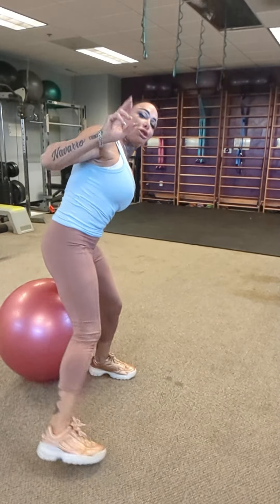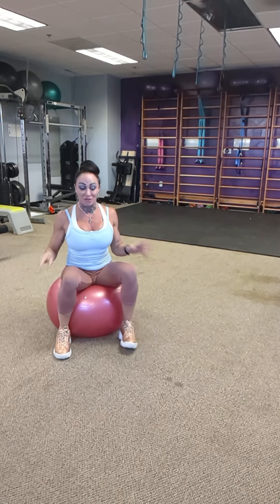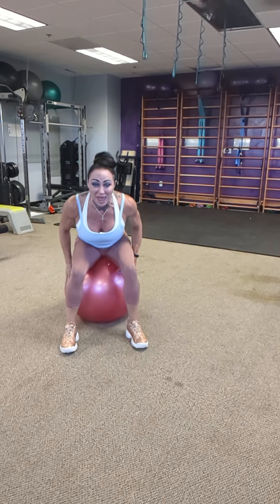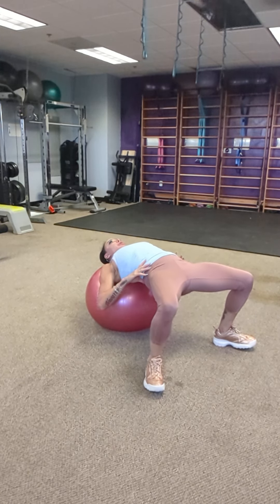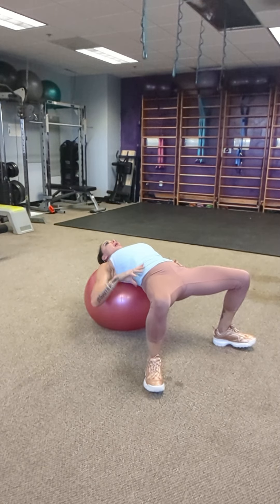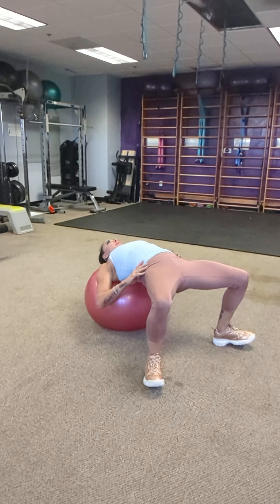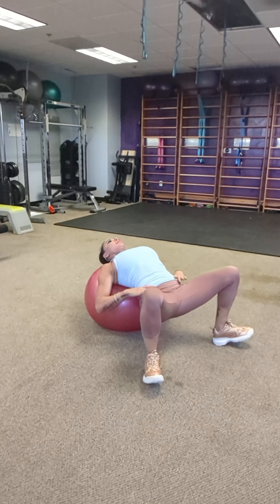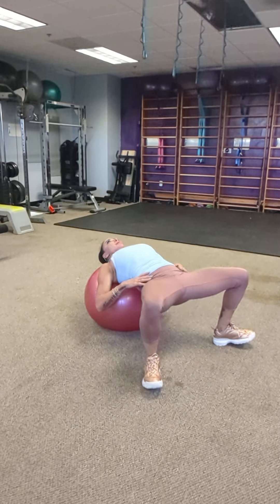FITNESS TOOL BOX: HEALTHY LOW BACK AND HIPS (RR1)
this session is perfect for keeping your low back and hips happy. begin this NOW to make sure you stay as pain free as possible.
as with any exercise program please consult with your physician first and if any movement causes discomfort stop.